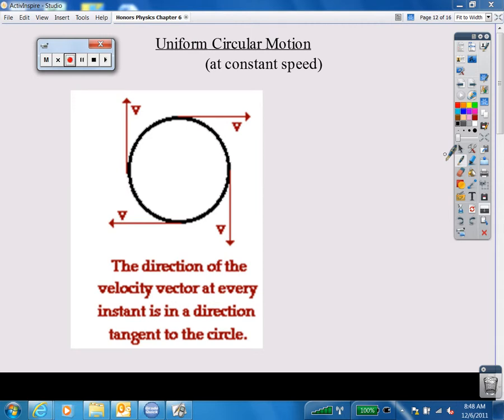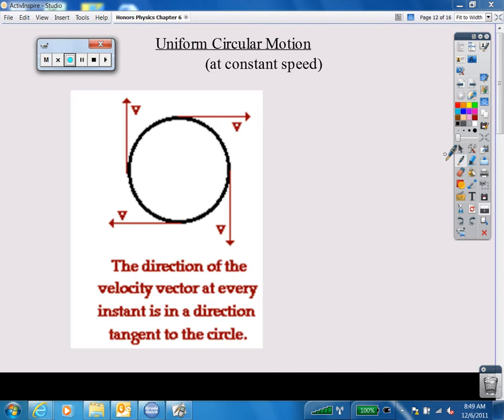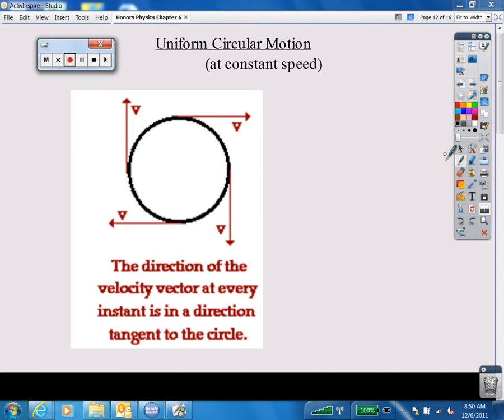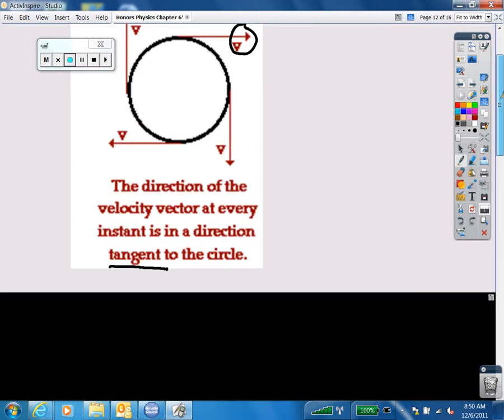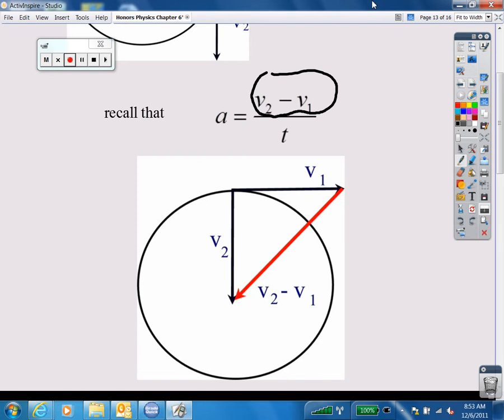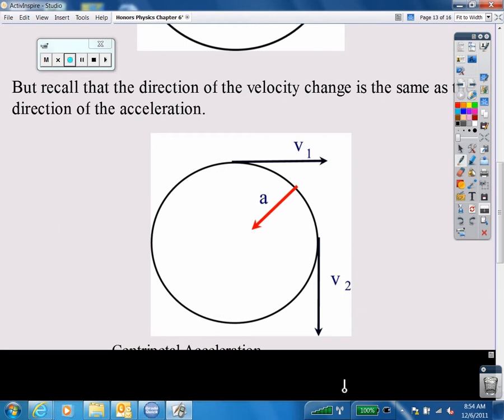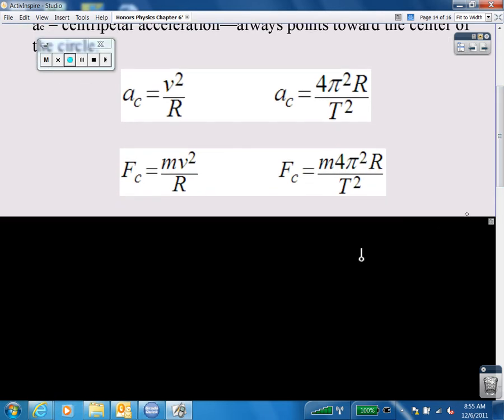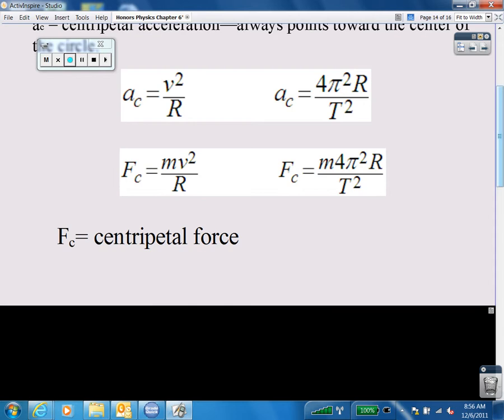Honors Physics Ch. 6 Circular Motion Lecture.avi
Honors Physics Ch. 6 Circular Motion Lecture